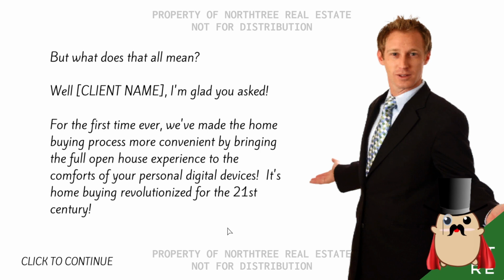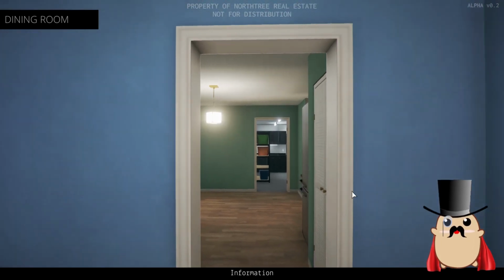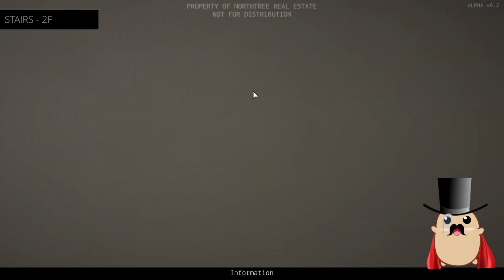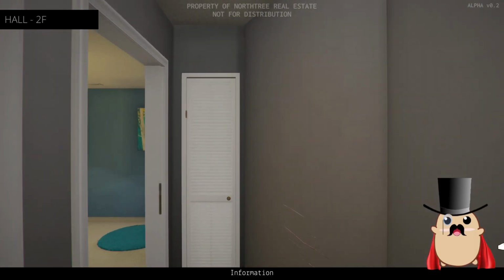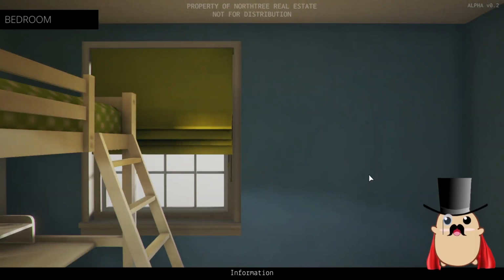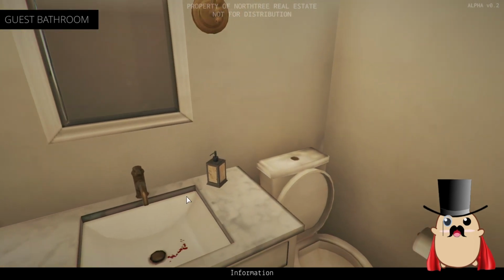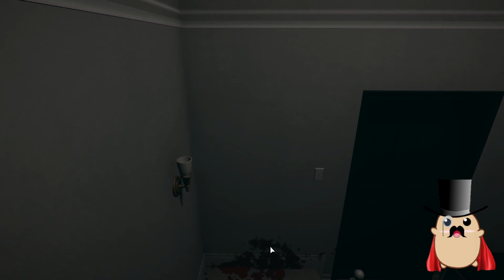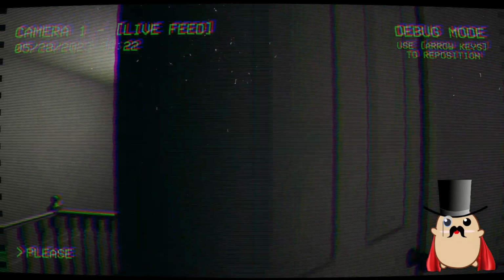Unbelievable Tour of a House that's "Perfectly Fine"?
Welcome to Agent Spudslay's Open House Simulator, where you can take a quick tour of a state-of-the-art showcase home that is familiar and comfortable... or so you think! As a real estate agent, I am excited to show you around this stunning property, I will walk you through the open house simulator, showcasing all its amazing features . Join me on this adventure as Agent Spudslay will help you explore every inch of this terrifying home i mean perfect home . You'll discover things that simply cannot be explained, and experience amazing graphic . So, come and take a tour - if you dare. Just remember, be prepared Agent Spudslay's will help you with this Open House Simulator.